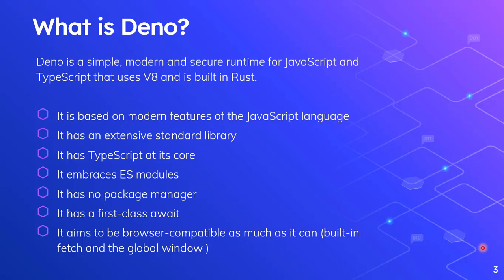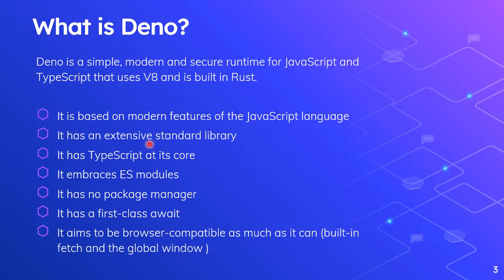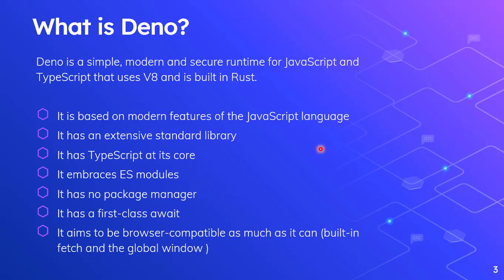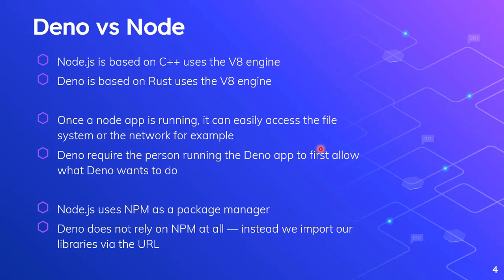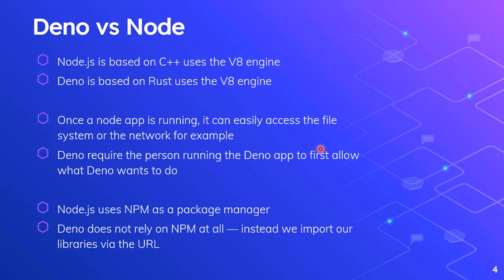Mastering Deno.js: Introduction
Yayy! Deno.js is now arrived!! And You are here to master it right?
Welcome to the "Mastering Deno.js: Beginner to Expert"  where we will diving deeper into Deno world.

This course is dedicated to giving students an up-to-date insights at Deno and TypeScript features. Through the course you will learn how all different elements work together. The course is both theoretical and practical hands on. Upon successful completion of the course, you will be able to build Back-end using the best practices taught throughout the course.

What will you get at the end of the course?

⦁ You will have REST API ready
⦁ You will know how to code in TypeScript
⦁ You will know  creating HTTP Server in Deno.js
⦁ You will know  using Third Party Module in Deno.js
⦁ You will know using MongoDB with Deno.js
⦁ You will know all main features of Deno.js
⦁ You will know working with permissions in Deno.js
⦁ You will know tesing with Deno.js

The course is for all skill levels and experiences.